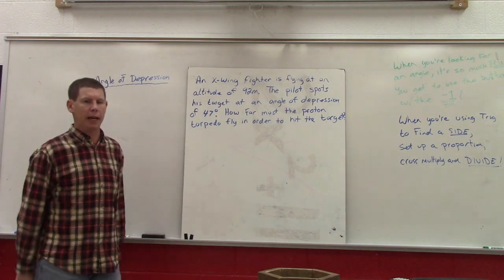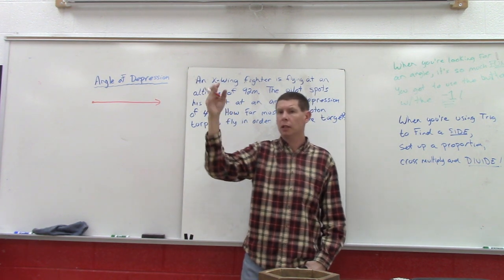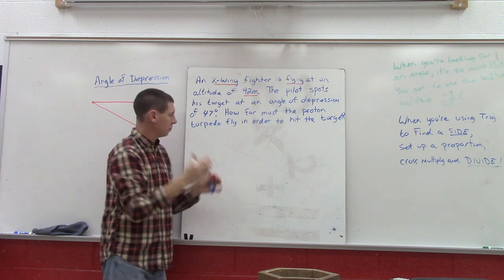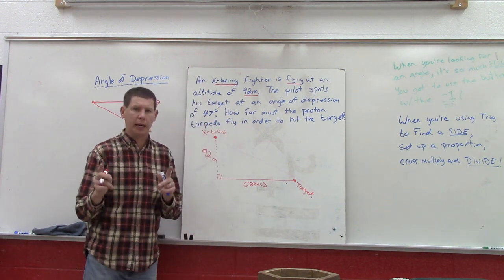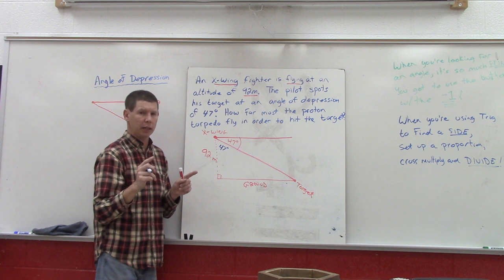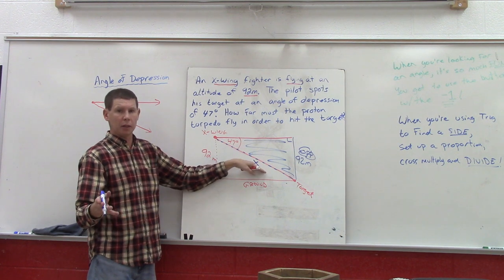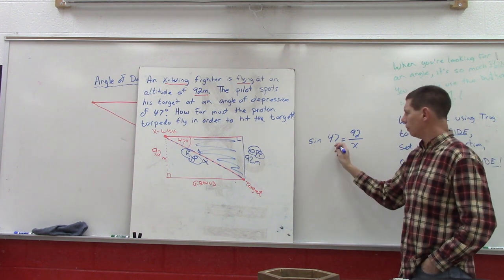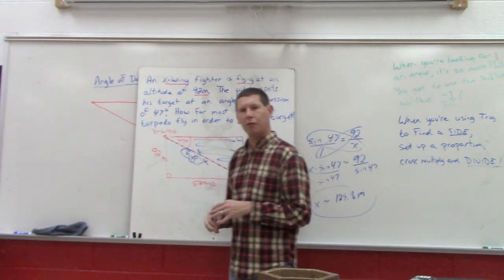Angle of Depression Instructional Video